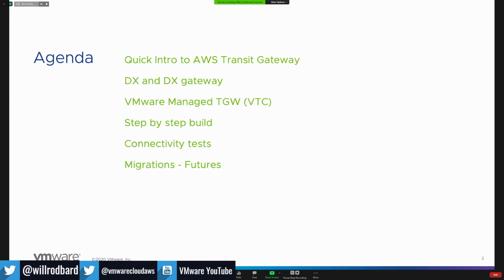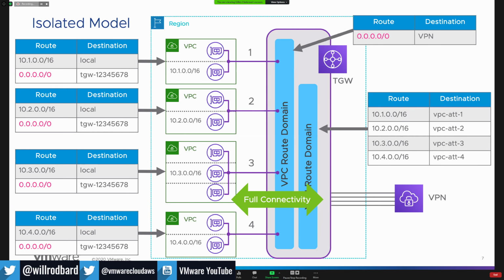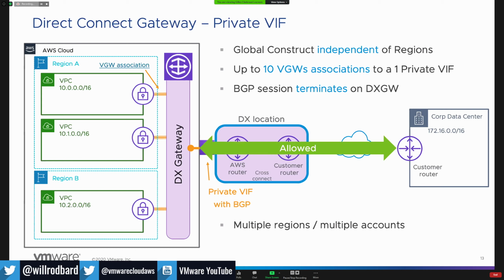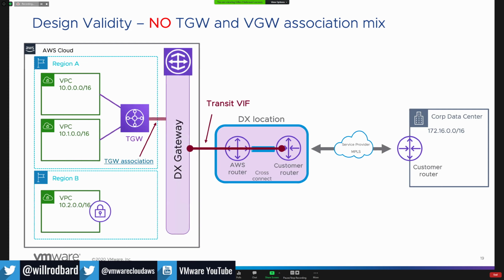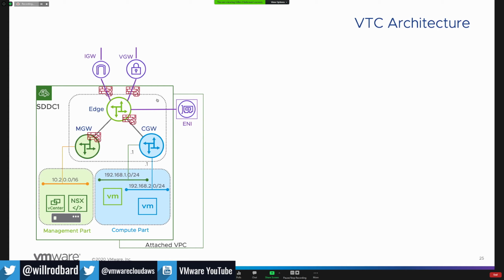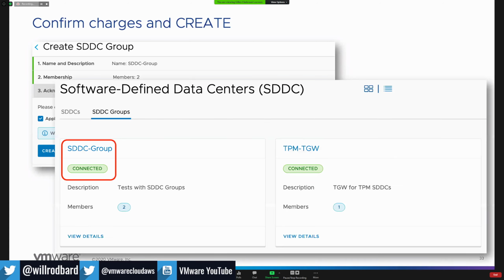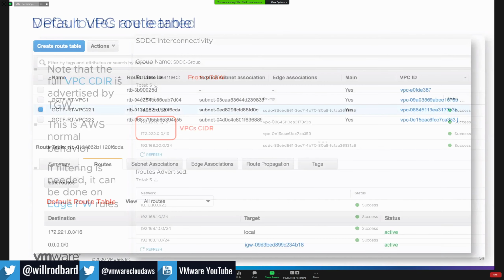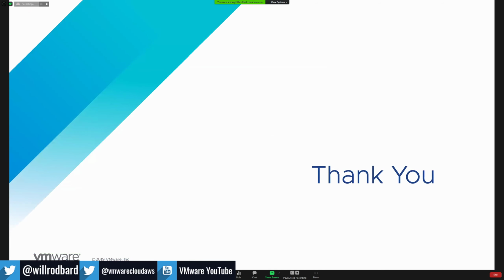VMware Cloud on AWS (VMC) - Customer Success Architect's Office Hours - AMER/EMEA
This week we were lucky to have my good friend and colleague Gilles Chekroun on with us to take us through the new VMware Managed Transit Gateway (vTGW) also known as the VMware Transit Connect